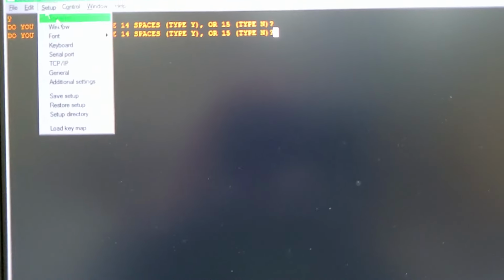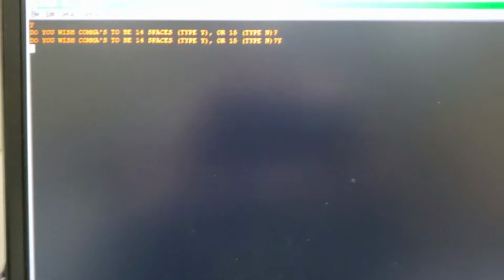Nova 1200 New PSU Progress & Debugging